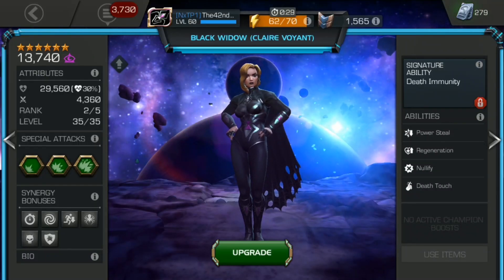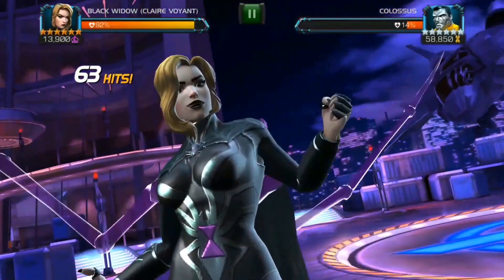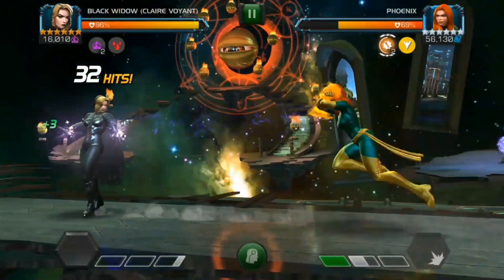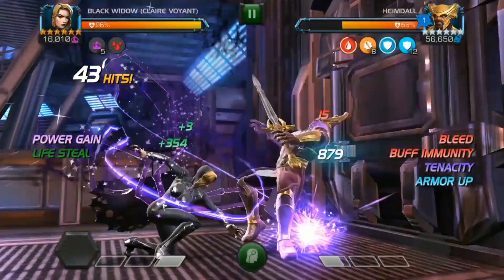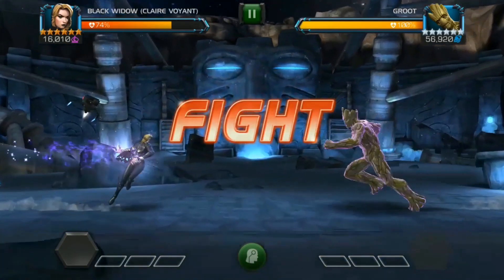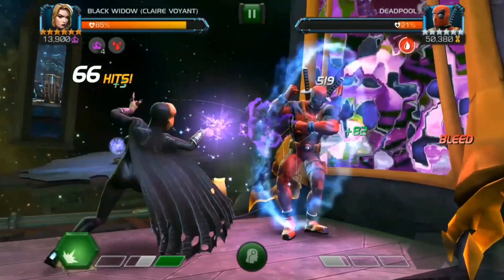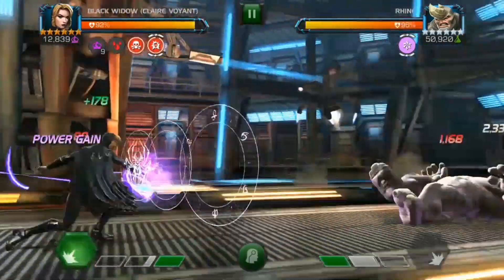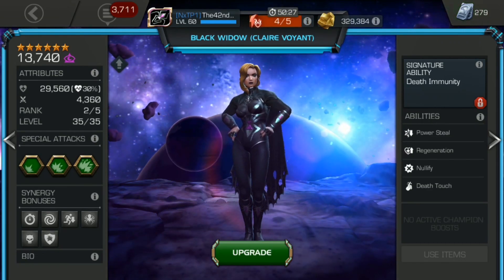[MCOC] 6 Star Rank 2 Black Widow Claire Voyant! My first 6* Rank 2 destroying some Act 6 Content!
Hey Everyone! Black Widow Claire Voyant has been a favorite and a much wanted champ of mine for a long time. When I finally got her, of course it was time to take her for a spin!